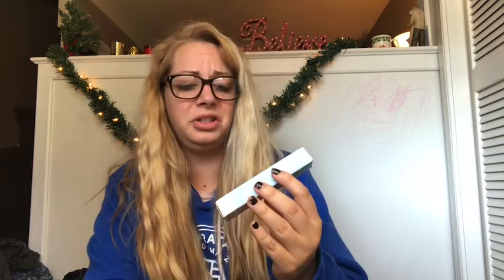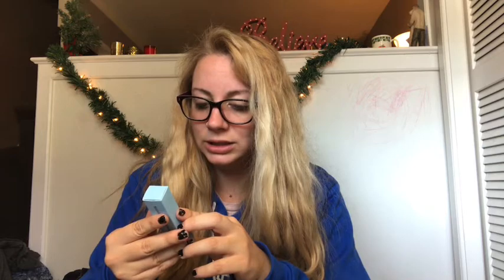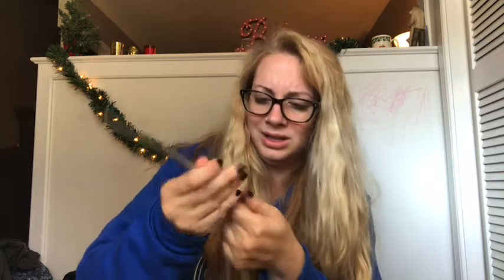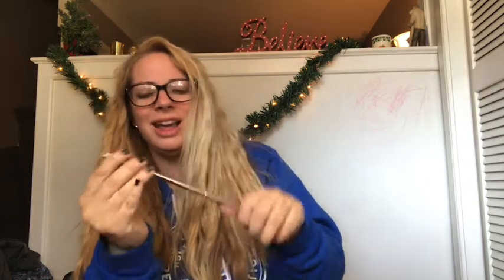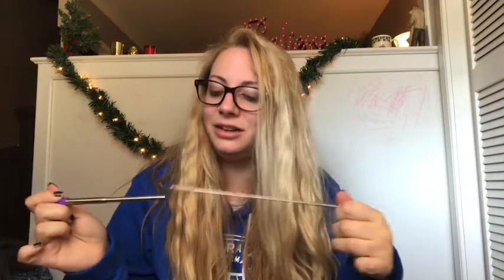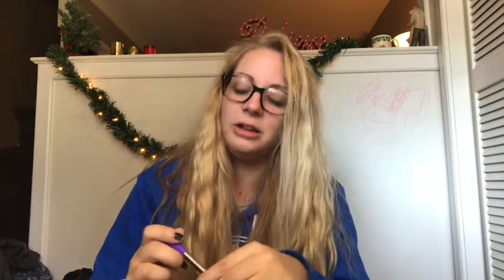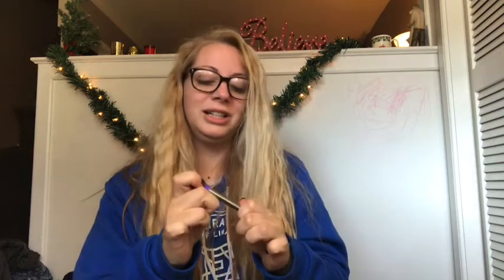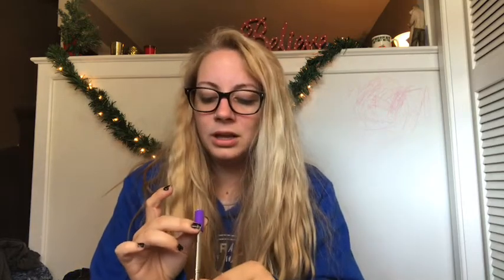Tocode review/unboxing part 2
Welcome back! Today we are unboxing/review of a product from ToCode.